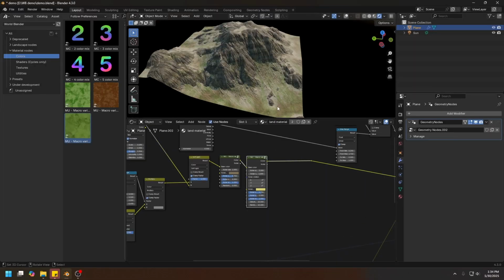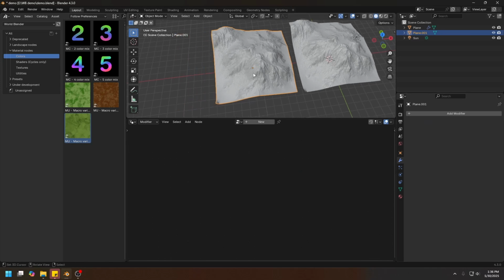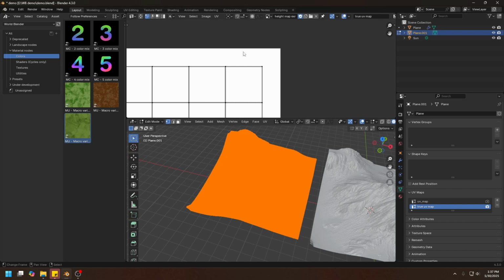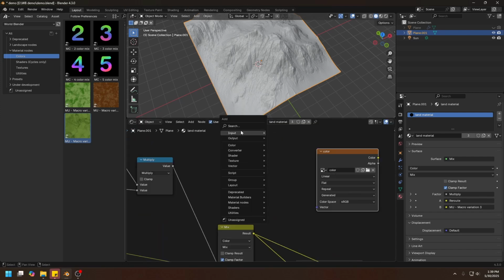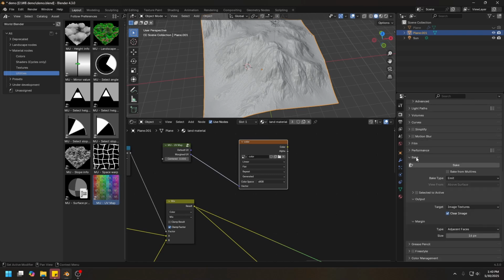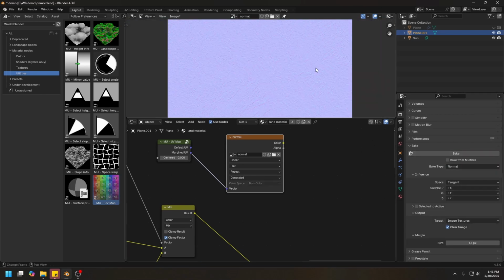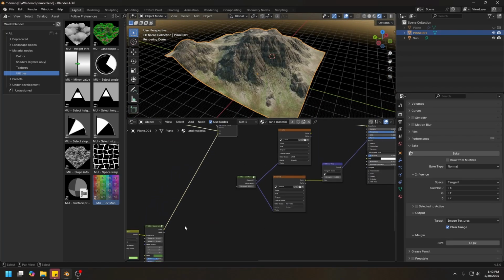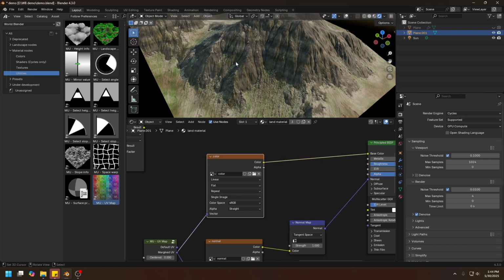World Blender 2025 - 21 - Texture Baking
How to bake the textures